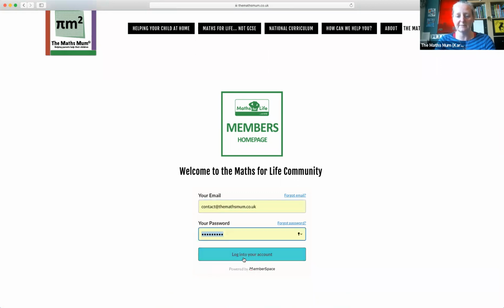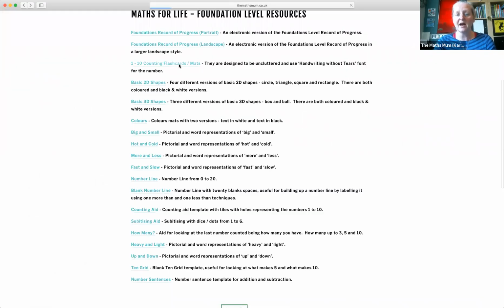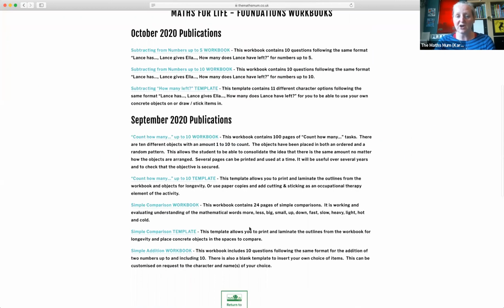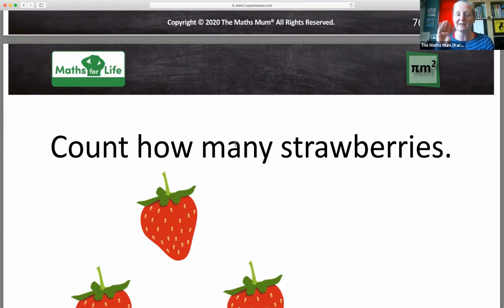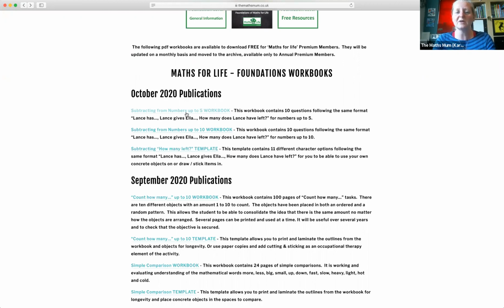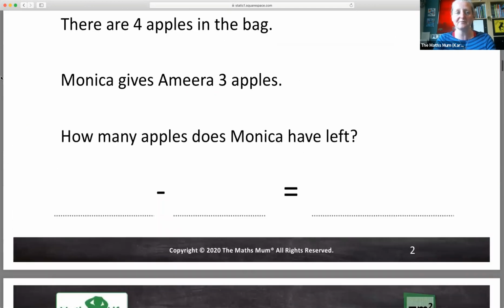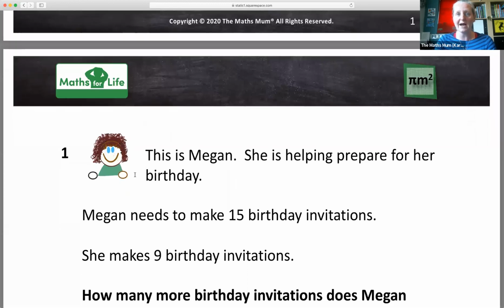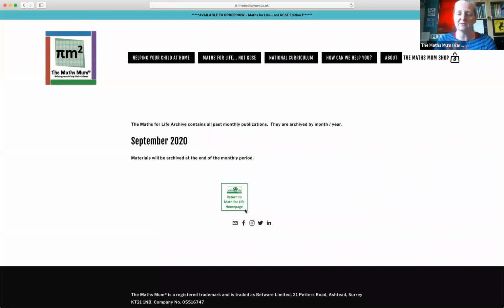Maths for Life Membership - Behind the Scenes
You have bought the book and are interested in the Maths for Life Membership but you want to know what you get for your subscription.
This is a behind the scenes look at what the membership site looks like, the content today and future plans.